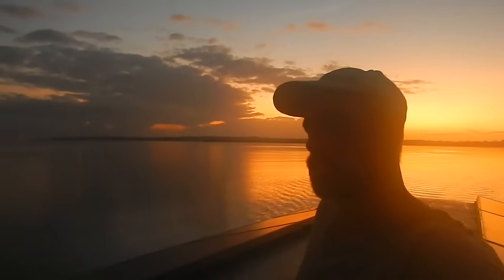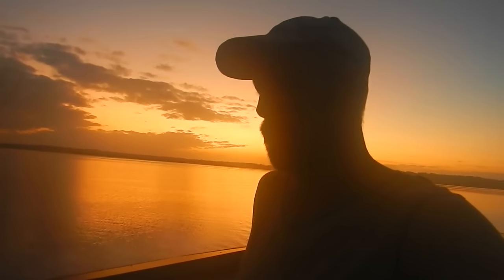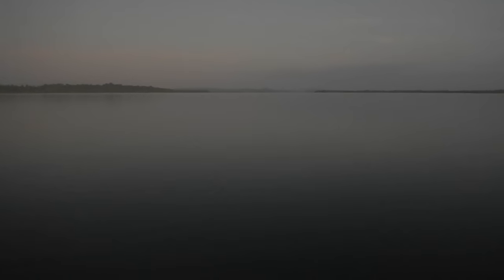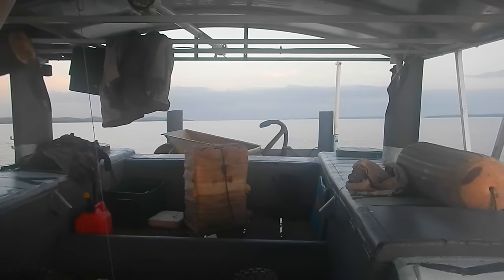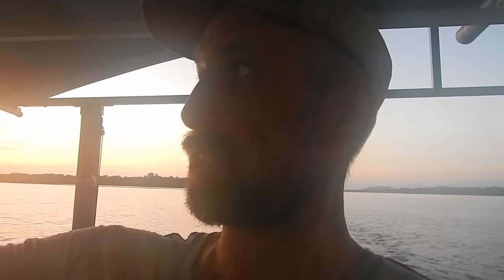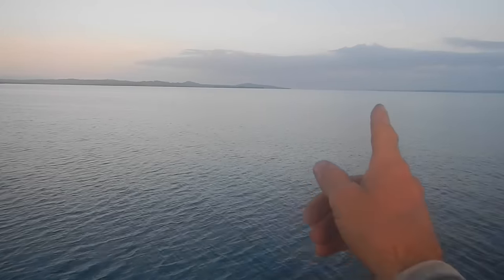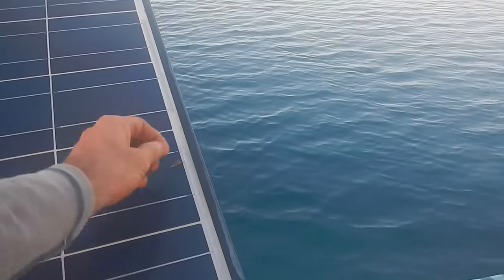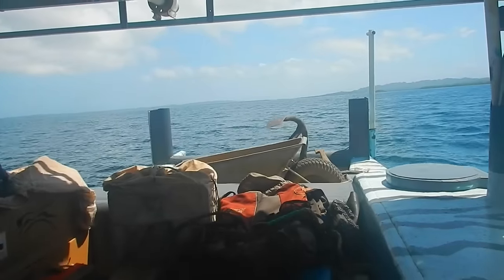Real Test of Those Redodo Batteries on the Tiger Shark!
Bitcoin: bc1qrjajmzqwz9kkytd90a7hhge4dsy3r0ct6fqsn3